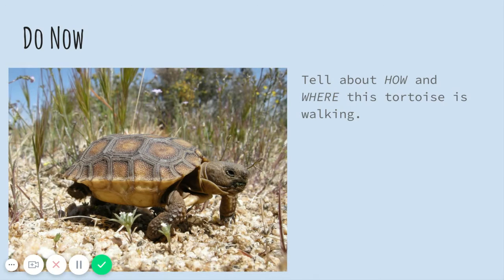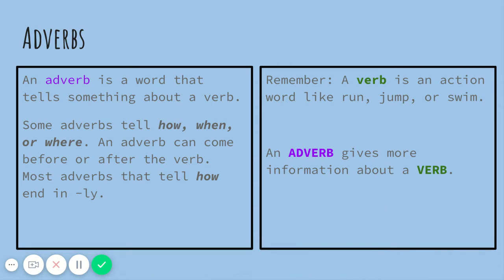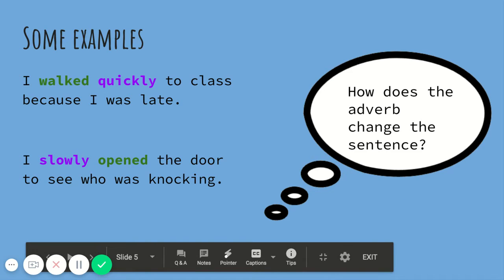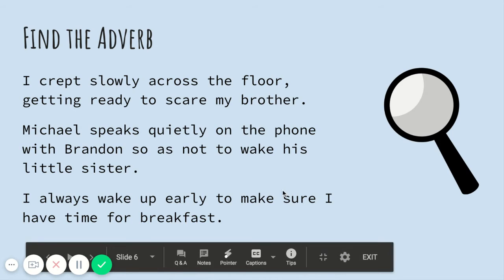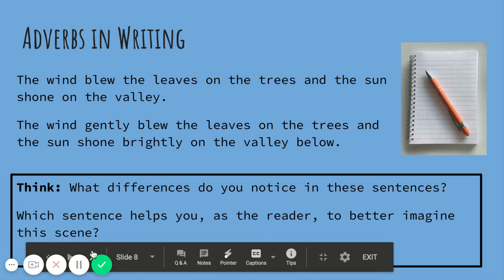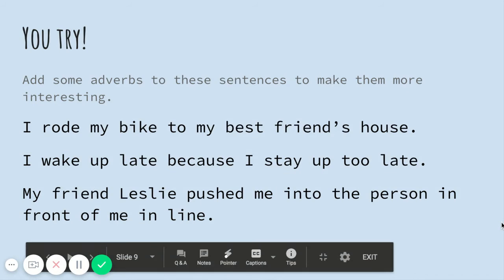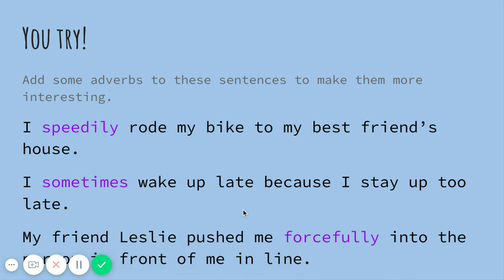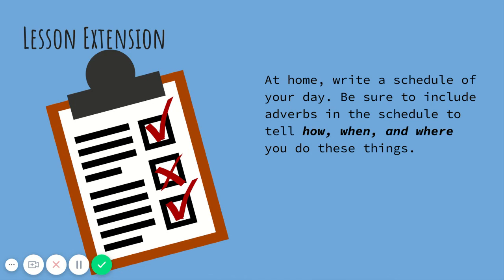Berclair Elem. 4th ELA Found. Skills, 04-29-2020, Ms. Anderson, Memphis, TN, Shelby County Schools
A short lesson on identifying and using adverbs!